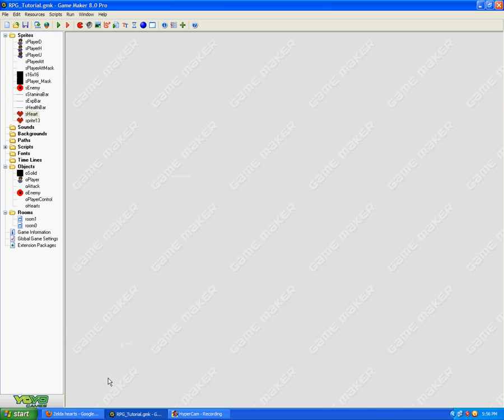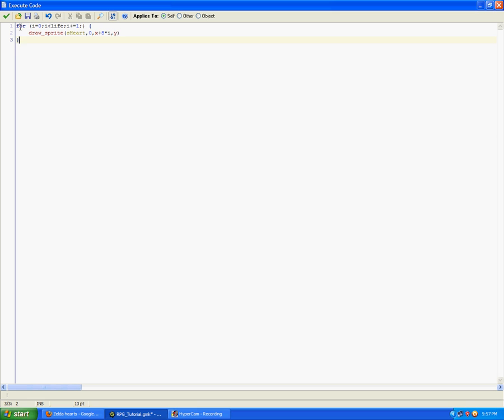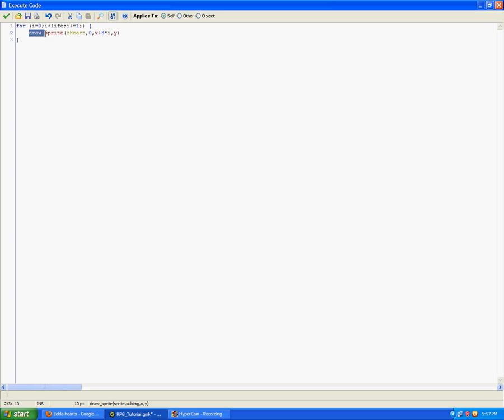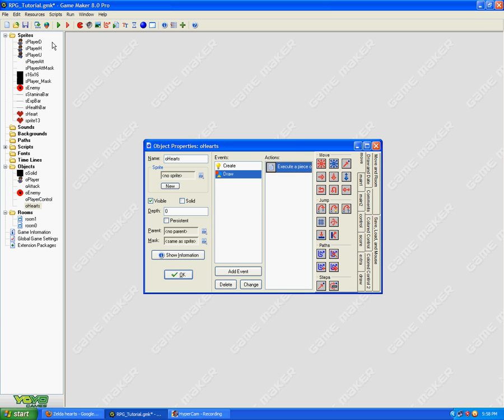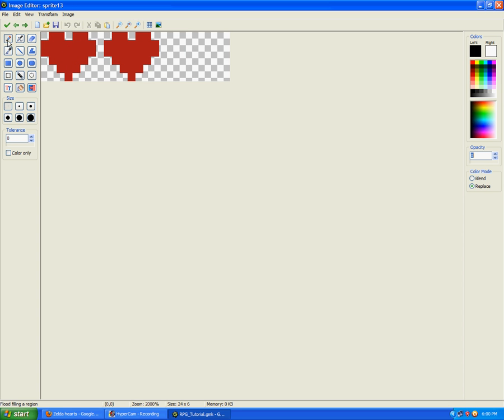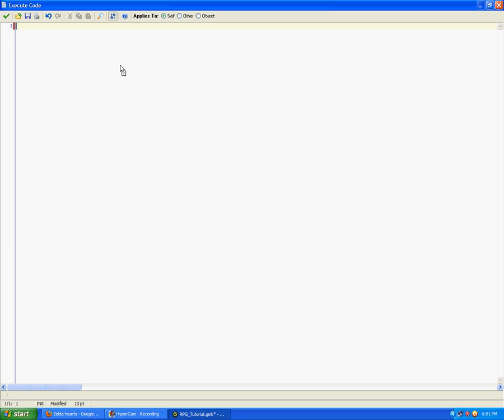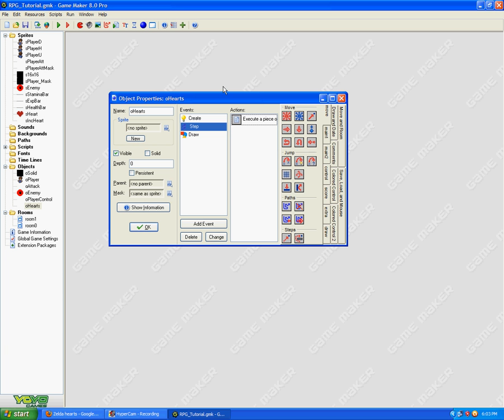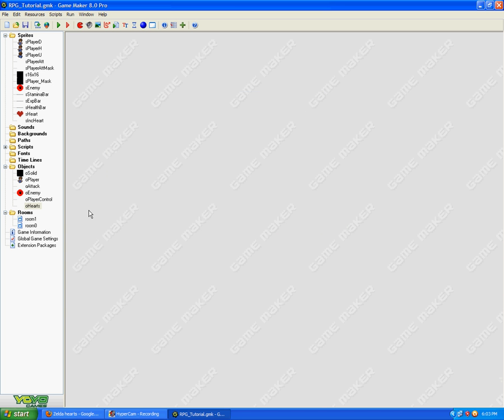Luke's GM Tutorials:RPG Game EXTRA-Zelda Style Hearts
You want ZELDA HEARTS?!??!? Well... the princess is in another castle...